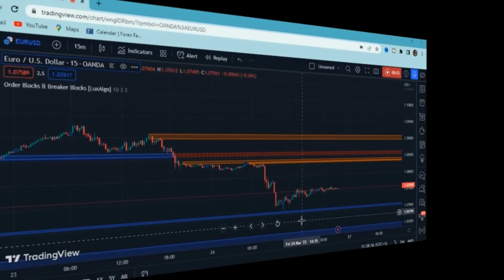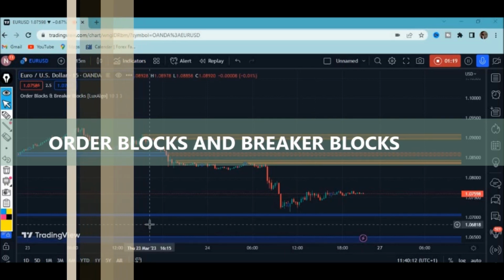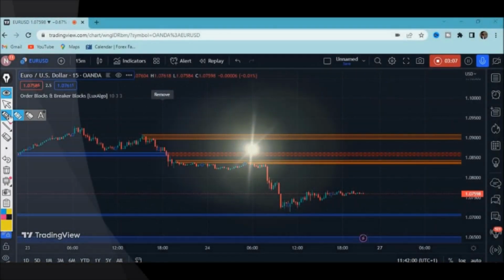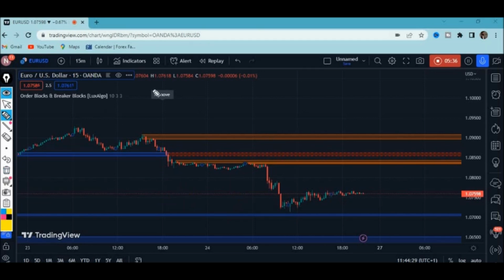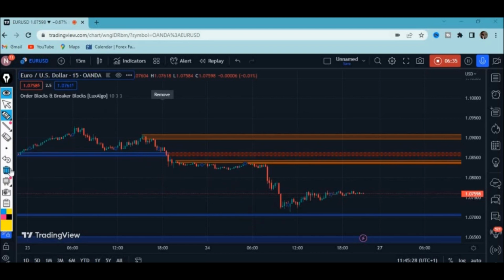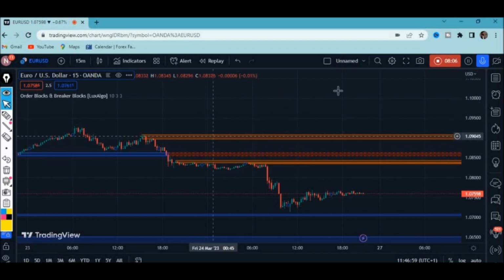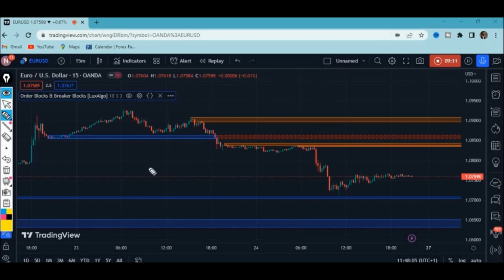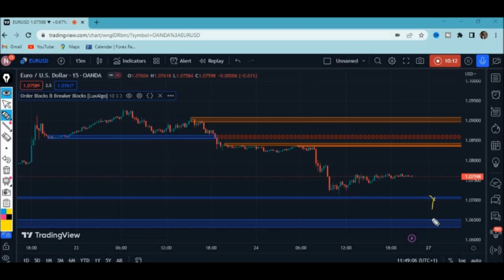Try This New Lux Algo Order Blocks and Breaker Blocks Indicator In Tradingview For Cryptos & Forex.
Lets learn bout this new indicator called order blocks and breaker blocks in tradingview by lux algo that is focusing on breaker blocks which allows us to get high win rate entries.
How Good Is This Complete Liquidity Trading Strategy In Forex and Cryptos.Smart Money Concept.
How Good Is This Lux Algo TradingView Indicator That Predicts The EXACT Future In Forex and Cryptos.

 • How Good Is This ...
Try This New Lux Algo Order Blocks and Breaker Blocks In Tradingview For Forex and Cryptos.

How Good Is The Most Accurate Buy Sell Signal Indicator In Tradingview In Forex,stocks and cryptos.

 • How Good Is The M...
I Combined Liquidity+Market Structure+Momentum To Create A Scalping Trading Strategy.Crazy Results!!

 • How Good Is Order...
My Painful Life Before Forex Trading and Cryptocurrency.I Used To Earn $50 Dollars A Month.

 • My Painful Life B...
How Good Is Smart Money Concepts Indicator? For Forex and Cryptos In Tradingview.

 • How Good Is Smart...
How Good Is Lux Algo Liquidity Swings Indicator In Tradingview?In Cryptos& Forex.liquidity indicator

 • How Good Is Lux A...
I Found A Single Best Scalping Indicator In Tradingview That You All Need In Forex,Stocks & Cryptos.

 • I Found A Single ...
Top 3 Best Liquidity Indicators In Tradingview.For Forex,Stocks and Cryptos

 • Top 3 Best Liquid...
Why You Fail With Smart Money Concept/ Price Action/Liquidity and Inducement In Forex and Cryptos.

 • Why You Fail With...
Try This New Smart Money Concepts Indicator The Machine Learning Lorentzian Classification In Forex.

3 Best Indicators To Find Order Blocks In Forex / Order Block Trading Strategy.Order Block Detector
 • 3 Best Indicators...